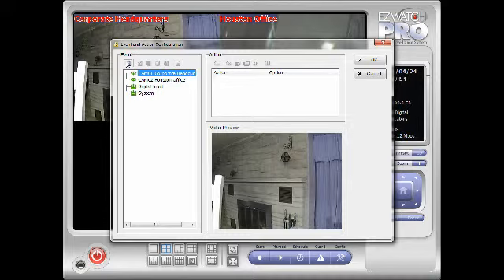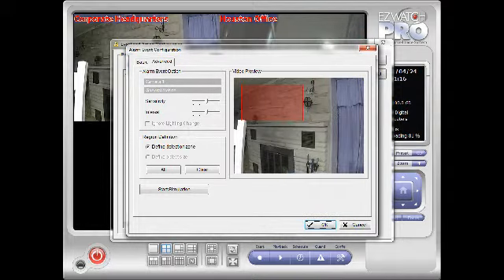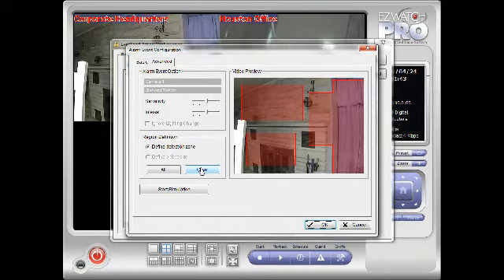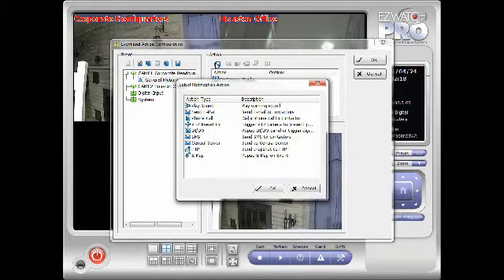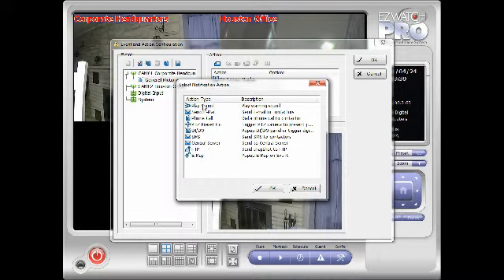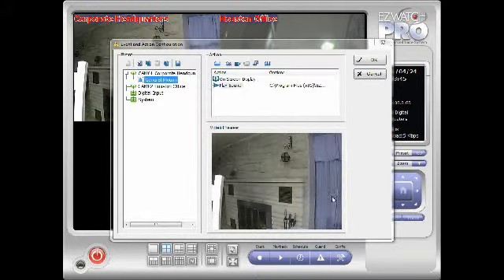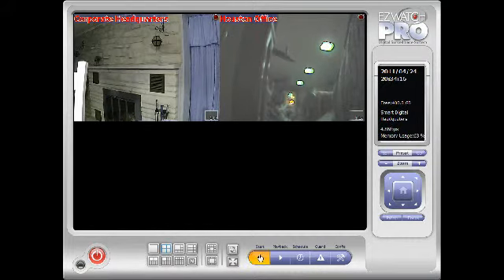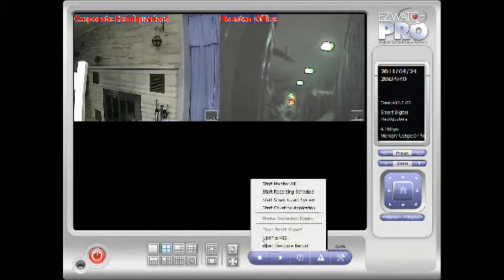Motion Detection Feature for Surveillance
Motion Detection